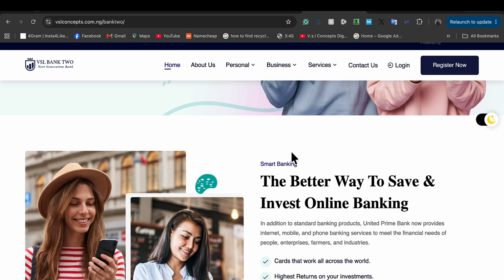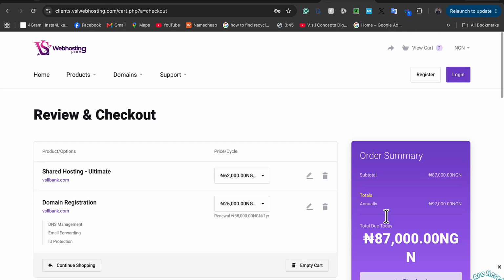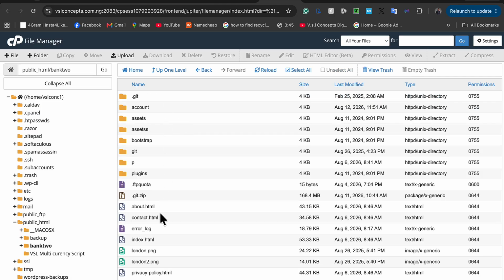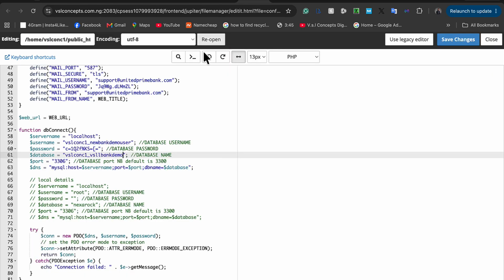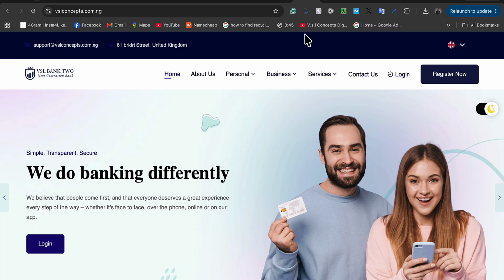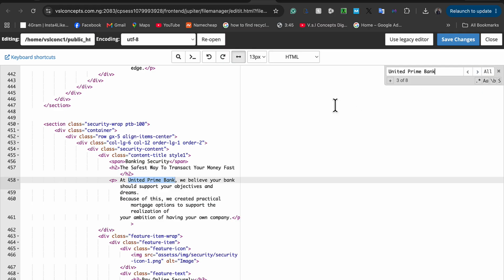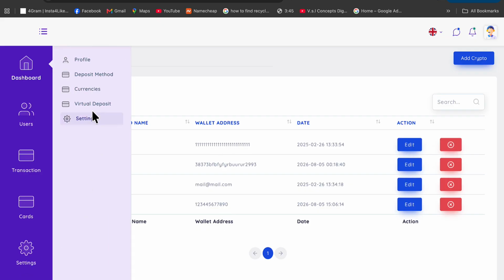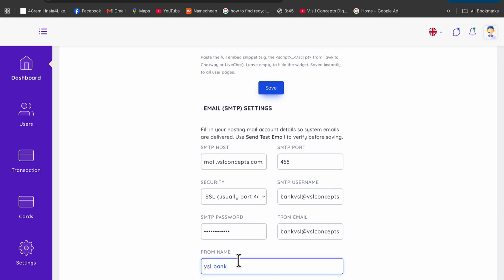How to Build an Advanced Internet Banking Website | Full PHP & MySQL Tutorial — Part 2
Welcome to PART 2 of the Advanced Multi-Currency Banking Website series.

In Part 1, I showcased the powerful features of this new banking platform. watch the preview

Now, we're going behind the scenes and actually BUILDING IT. 🔥

In this complete step-by-step tutorial, I'll show you how to take the banking script from the initial setup all the way to a working internet banking website.

We will go through the process of:

🌐 Domain setup
🖥️ Web hosting
⚙️ cPanel setup
📁 Uploading the script
🗄️ Creating the MySQL database
📥 Importing the database
🔧 Configuring the PHP application
🎨 Customizing the website
🌍 Configuring currencies
👤 Configuring users
⚙️ Setting up the admin panel
🧪 Testing the application
🚀 Finalizing the website

You'll also see how the different parts of the system are organized and where you can make changes to customize the website for your own legitimate development projects.

If you need hosting for your PHP/MySQL projects, check out VSL Web Hosting:

VSL Web Hosting:
Domain + Hosting for your web development projects.